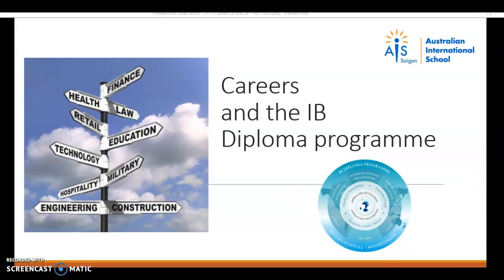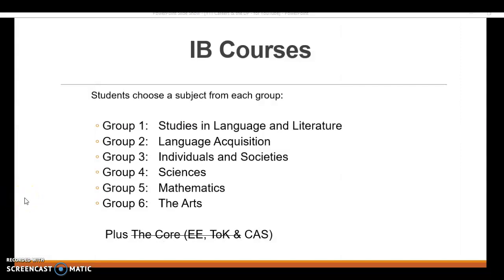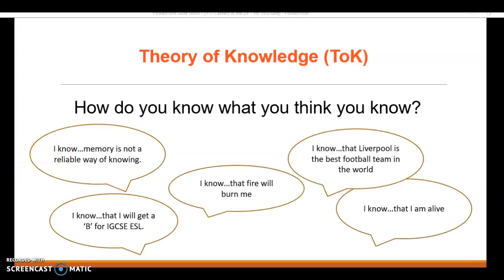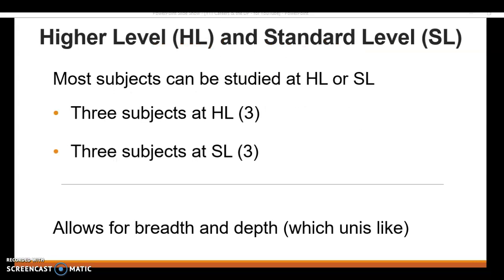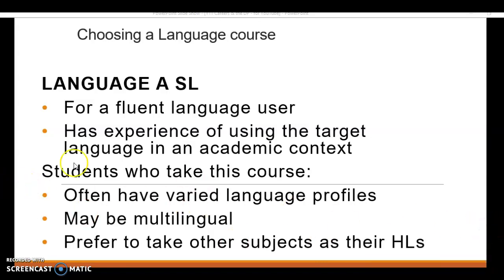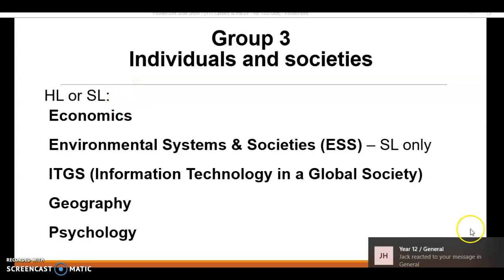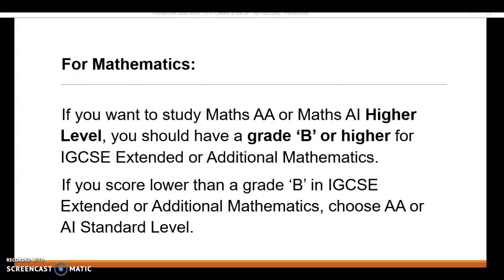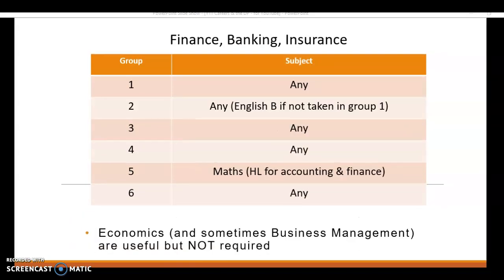Subject choices for the IB Diploma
A guide about how to choose your best subjects for the IB Diploma.